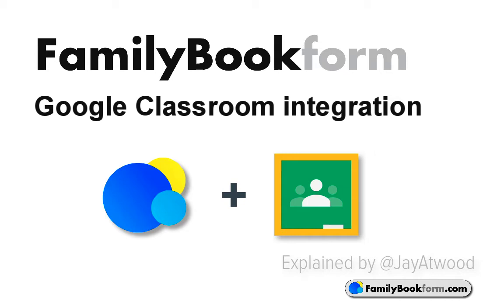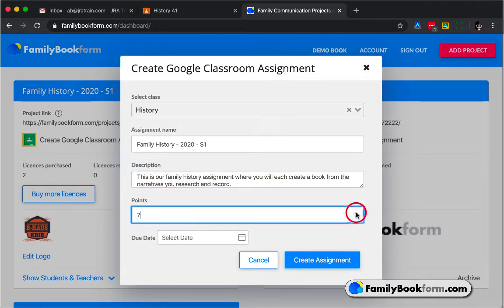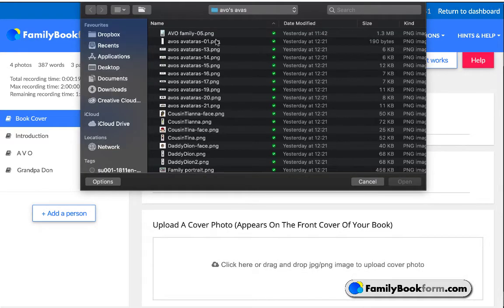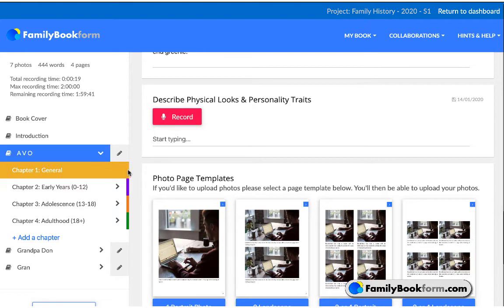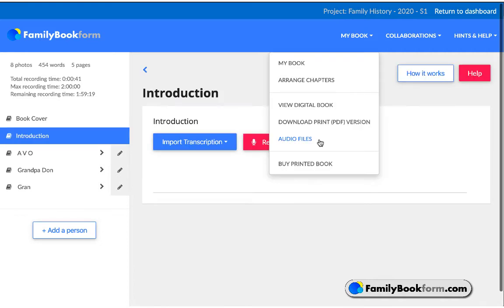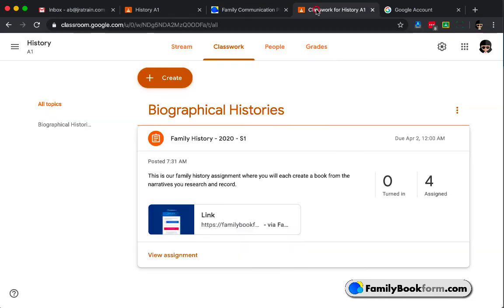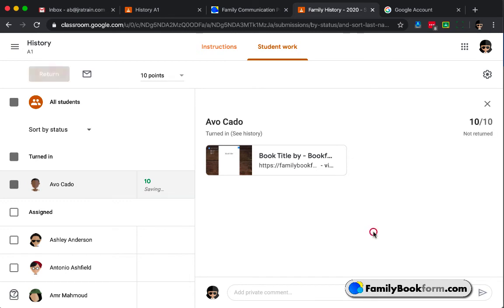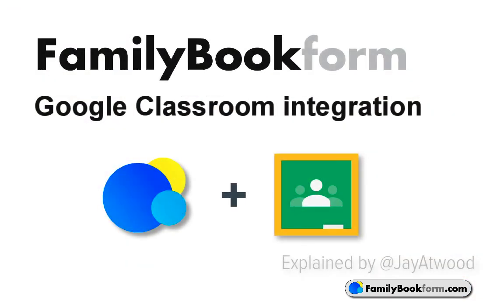FamilyBookform integration with Google Classroom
Teachers easily assign FamilyBookform projects to students using the Google Classroom platform.